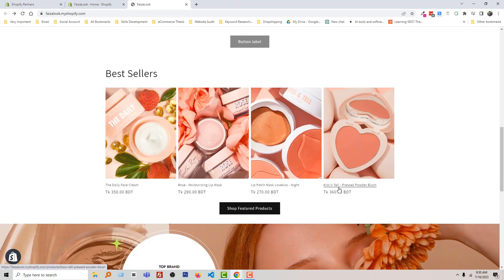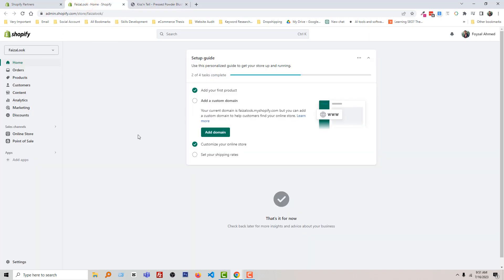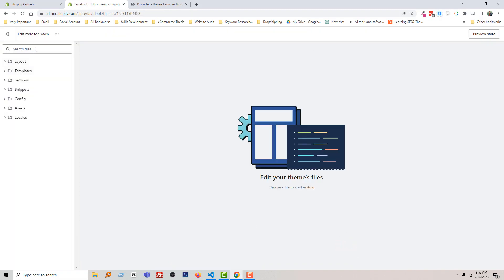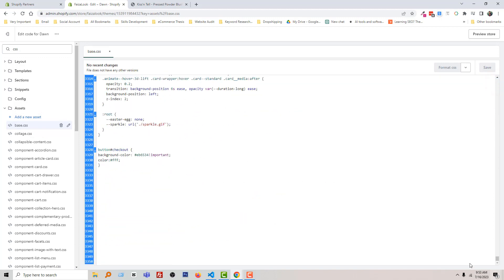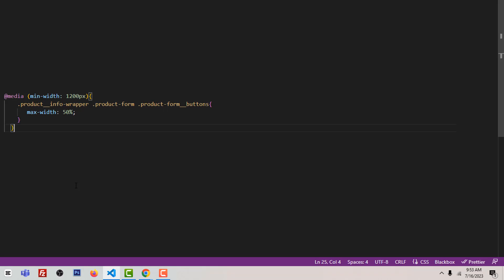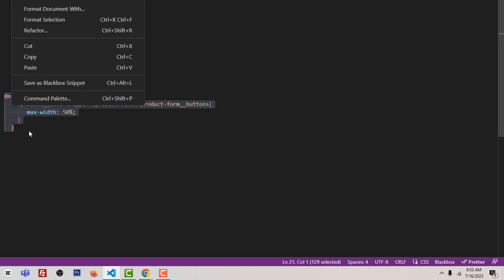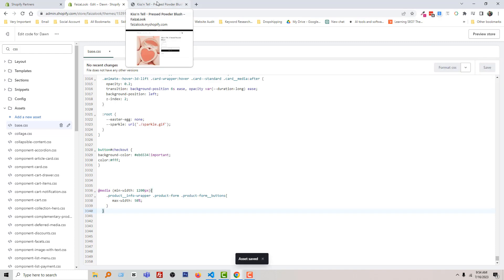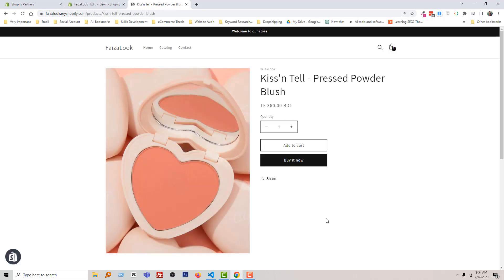How To Change Buttons Size In Shopify ✅ Shopify Store Design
💻 Welcome to * How To Change Buttons Size In Shopify ✅ Shopify Store Design *

In this video, I will show you the step-by-step process of changing button sizes in Shopify. Whether you're a beginner or an experienced Shopify user, this video will guide you through the necessary customization steps to achieve the perfect button sizes for your online store.

Throughout the video, we'll provide clear instructions and visual demonstrations, making it easy for you to follow along and implement the changes on your own Shopify store.

By the end of this tutorial, you'll have the knowledge and skills to confidently adjust button sizes in your Shopify store, enhancing its visual appeal and optimizing user interaction.